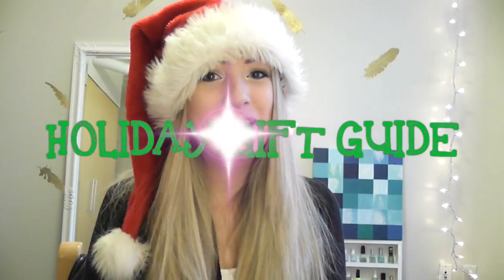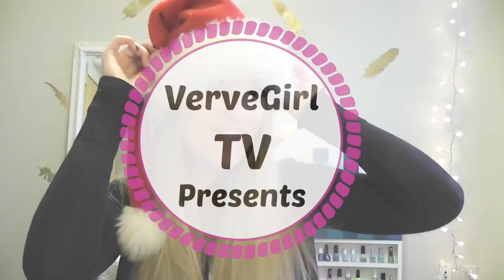Holiday Gift Guide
Shawna gives you the hottest holiday gifts for both girls and guys!